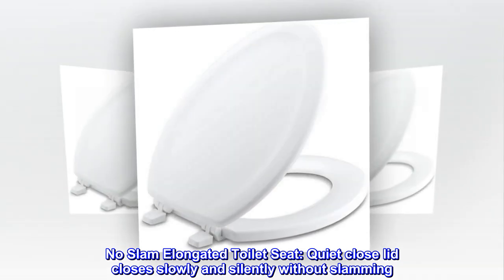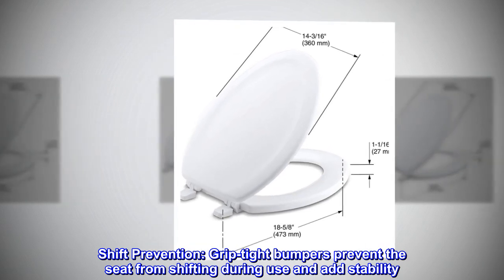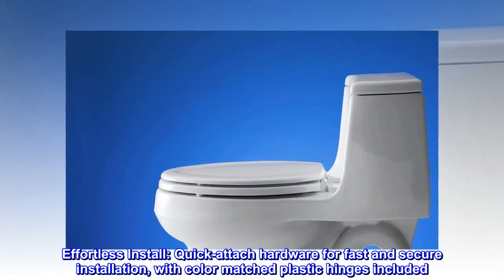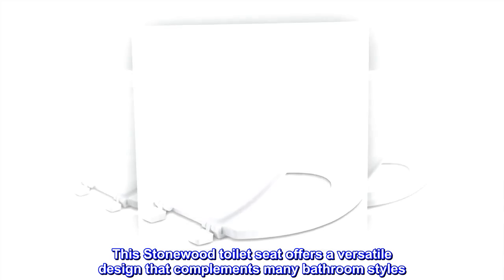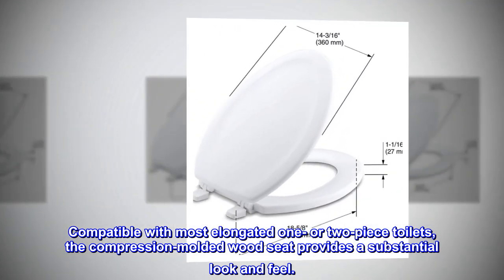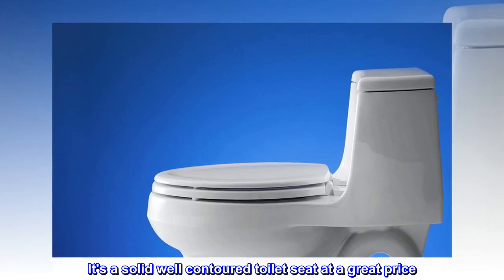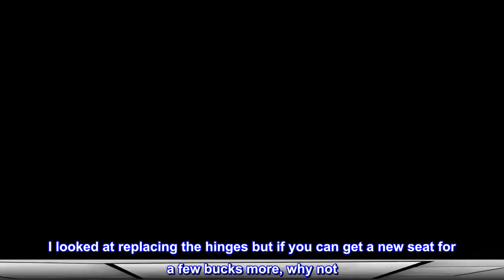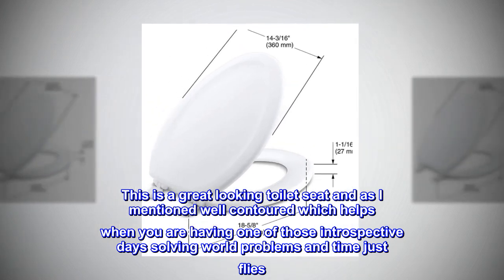HLER K-4647-0 Stonewood Molded-Wood with Color-Matched Plastic Hinges Elongated Toilet Seat, White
No Slam Elongated Toilet Seat: Quiet close lid closes slowly and silently without slamming
Shift Prevention: Grip-tight bumpers prevent the seat from shifting during use and add stability
Easy Clean: Quick release hinges allow for easy removal and convienent cleaning
Effortless Install: Quick-attach hardware for fast and secure installation, with color matched plastic hinges included
Rounded Toilet Seat: Fits most rounded toilets
This Stonewood toilet seat offers a versatile design that complements many bathroom styles. Compatible with most elongated one- or two-piece toilets, the compression-molded wood seat provides a substantial look and feel.

Your tush needs some solid comfort
It's a solid well contoured toilet seat at a great price. I was looking at a new one as the plastic hinges on the old one broke. I looked at replacing the hinges but if you can get a new seat for a few bucks more, why not. This is a great looking toilet seat and as I mentioned well contoured which helps when you are having one of those introspective days solving world problems and time just flies. Stock up on the research books and you are all set to let the ideas fly